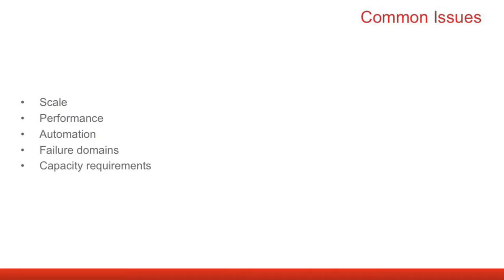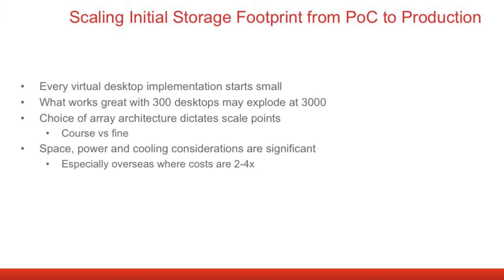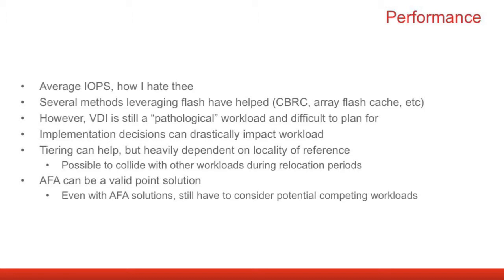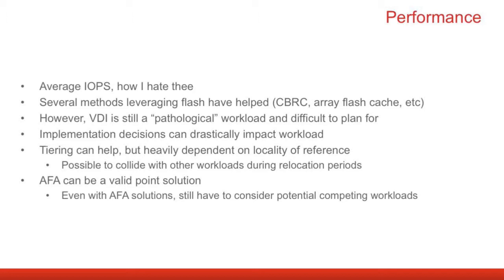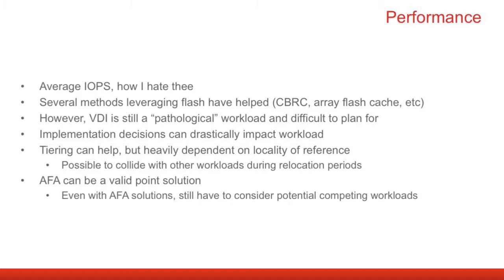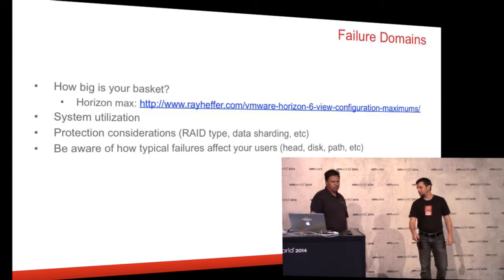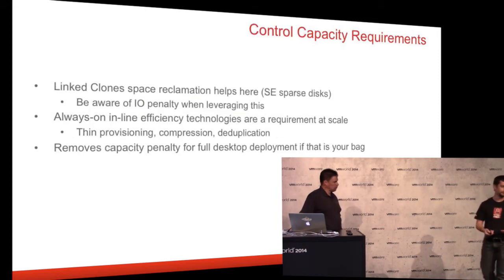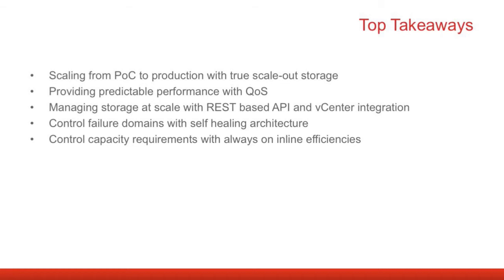VMworld 2014 Keith Norbie VMware Horizon at Scale – Solving for Storage